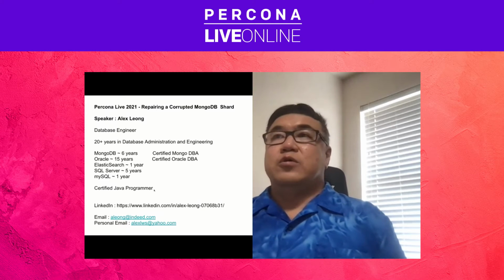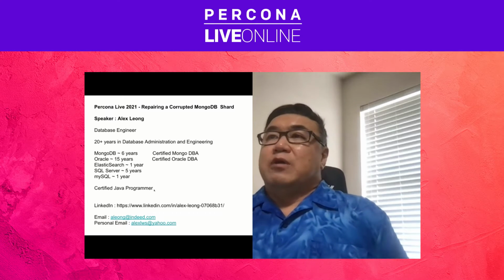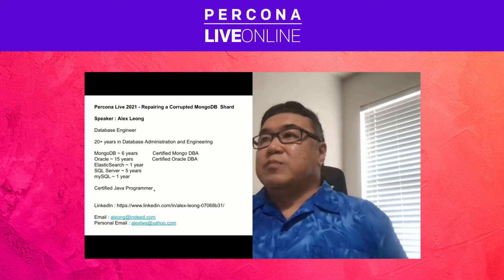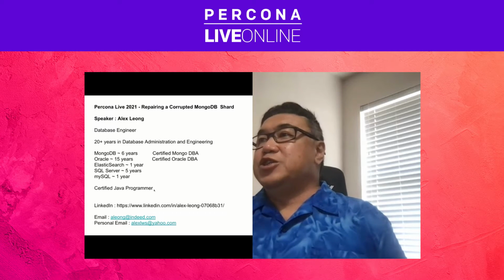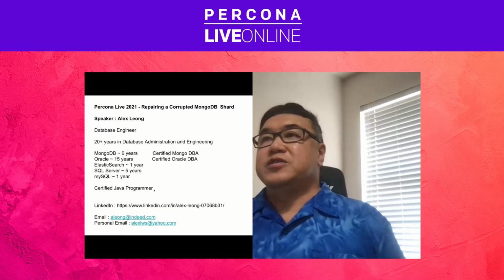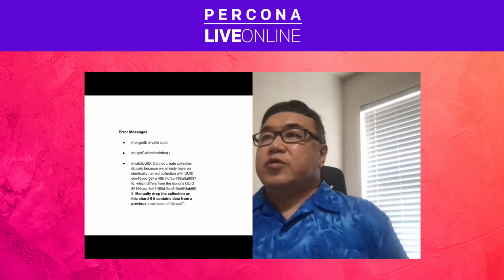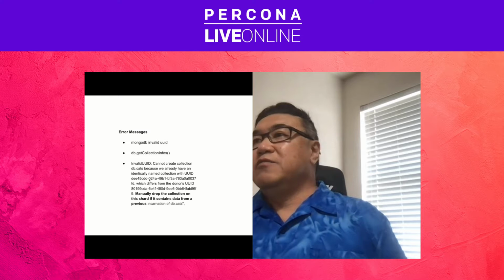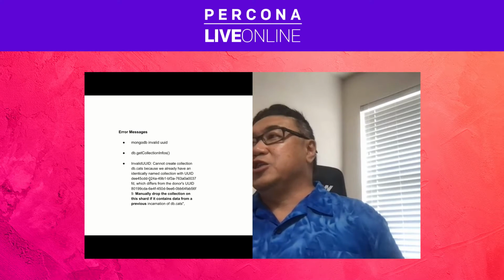Alex Leong - Indeed - Steps to Repair a Corrupted MongoDB Shard - Percona Live 2021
This talk demonstrates the steps to repair a corrupted MongoDB Shard.

The main benefit of focusing on the repair of a corrupted shard as opposed to rebuilding the entire sharded cluster is obvious. Any required downtime is limited only to reading/writing of the corrupted shard and should take less time.

For the purpose of this talk, shard corruption is defined as when a shard has a collection with a different UUID as compared to the other shards, and/or different from the UUID in config.collections document for the namespace. Corrupted UUID could be the result of someone dropping the collection directly on the shard, and the restoring the collection to that shard.

A simple Google Search on “mongodb invalid uuid” would demonstrate that this problem has been encountered by multiple mongodb installations world-wide.

You can find more information about MongoDB Database Tools and Percona Database Talks in these links 👇👇👇